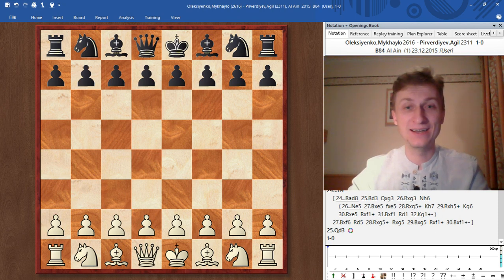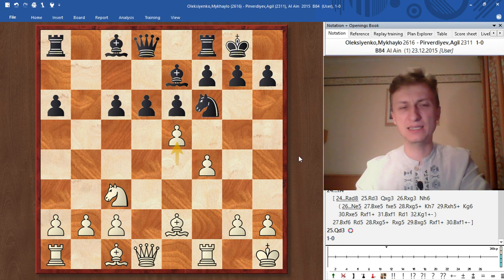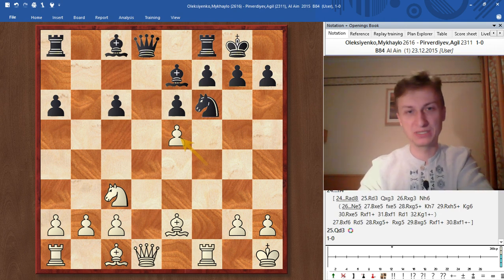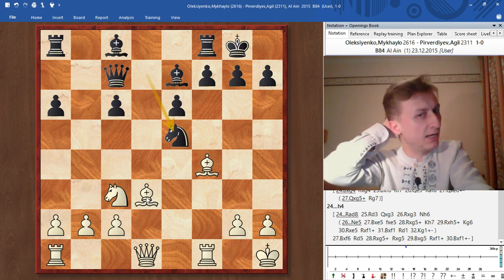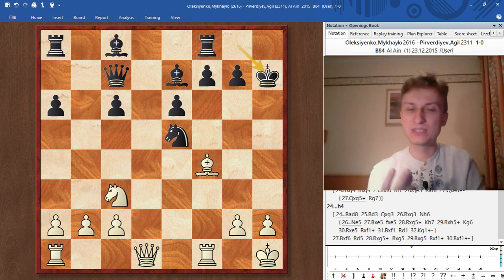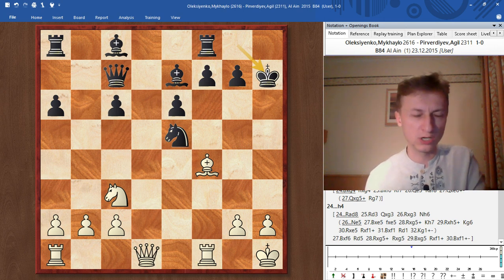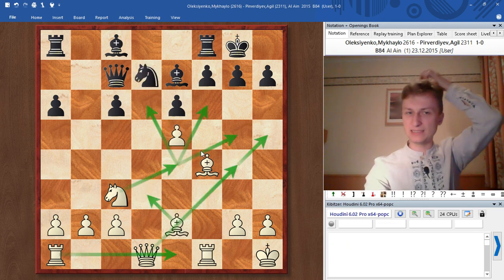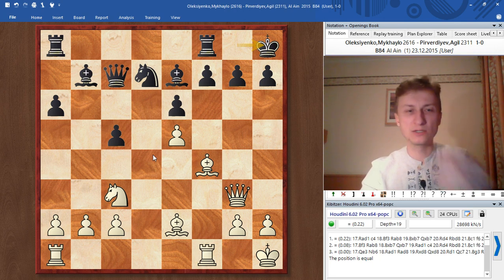How to find the best move in an open position? Check out my game!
[Event "Al Ain "]
[Site "?"]
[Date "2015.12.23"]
[Round "1"]
[White "Oleksiyenko, Mykhaylo"]
[Black "Pirverdiyev, Agil"]
[Result "1-0"]
[ECO "B84"]
[WhiteElo "2616"]
[BlackElo "2311"]
[Annotator "User"]
[PlyCount "49"]
[EventDate "2015.??.??"]

1. e4 c5 2. Nf3 d6 3. d4 cxd4 4. Nxd4 Nf6 5. Nc3 a6 6. Be2 e6 7. O-O Be7 8. f4
O-O 9. Kh1 Nc6 10. Nxc6 bxc6 11. e5 dxe5 12. fxe5 Nd7 13. Bf4 Qc7 14. Qd4 $6 (
14. Bd3 $1 Nxe5 15. Bxh7+ $3 (15. Qe2 f6 16. Rae1) 15... Kxh7 16. Qh5+ Kg8 17.
Bxe5 Qa5 18. b4 $3 Qxb4 19. Rf4 Qa5 20. Rg4 f6 21. Rxg7+ Kxg7 22. Bxf6+ Bxf6
23. Qxa5) 14... c5 15. Qe3 Bb7 16. Qg3 (16. Rae1 $5) 16... Kh8 17. Nd1 $5 g5 (
17... c4) 18. Bd2 Nxe5 19. Bc3 $1 f6 20. Ne3 $1 Bd6 $2 (20... Rac8 21. Qh3 $1)
21. Rad1 $1 Kg8 22. Ng4 $1 Nxg4 23. Rxd6 $1 h5 24. h3 (24. Bxg4 hxg4 25. Bxf6
Rf7 26. Qe5 Raf8 27. Qxe6 $18 (27. Qxg5+ Rg7)) 24... h4 (24... Rad8 25. Rd3
Qxg3 26. Rxg3 Nh6 (26... Ne5 27. Bxe5 fxe5 28. Rxg5+ Kh7 29. Rxh5+ Kg6 30. Rxe5
Rxf1+ 31. Bxf1 Rd1 32. Kg1 $18) 27. Bxf6 Rd5 28. Rxg5+ Rxg5 29. Bxg5 Rxf1+ 30.
Bxf1 $18) 25. Qd3 1-0

A few words about myself. My name is Mykhaylo Oleksiyenko. I am a grandmaster, PhD in mathematics as well as FIDE Trainer. I was rapid champion of Ukraine in 2014 and also "regular" champion of Ukraine in 2016.